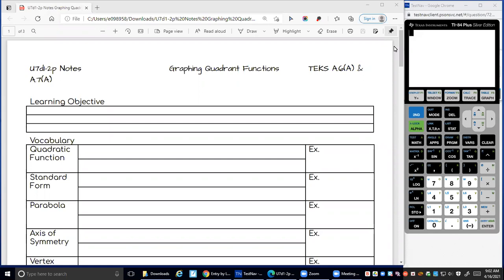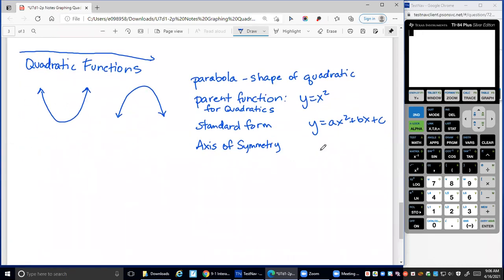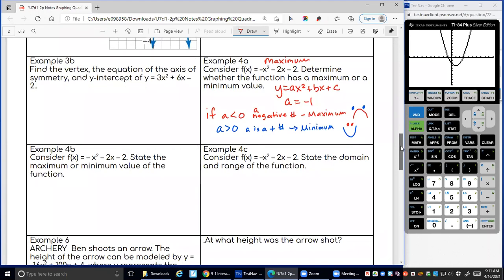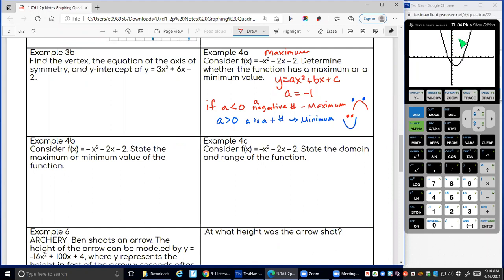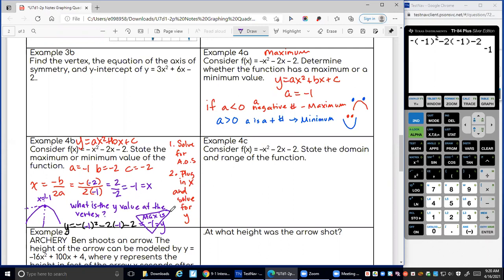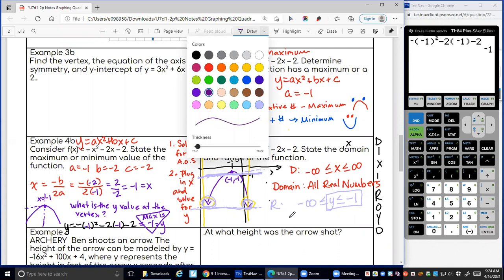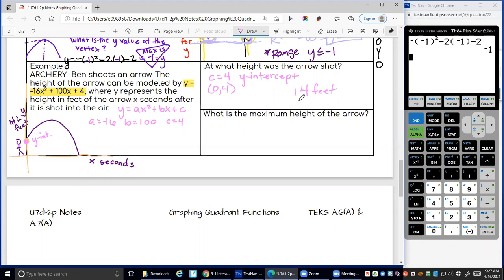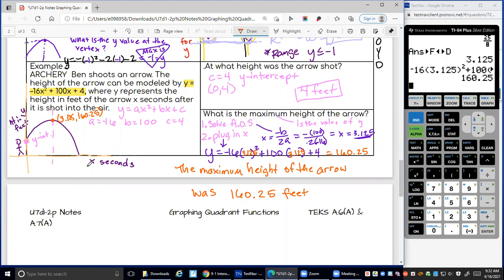U7d2p Graphing Quadratic Functions